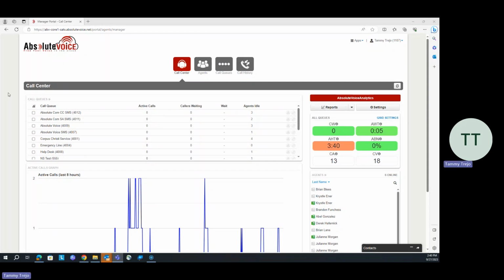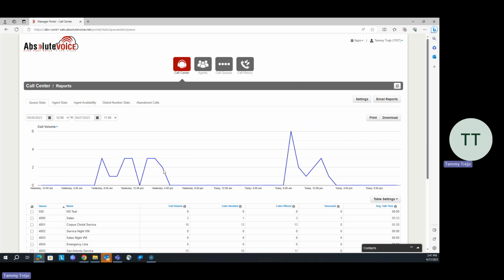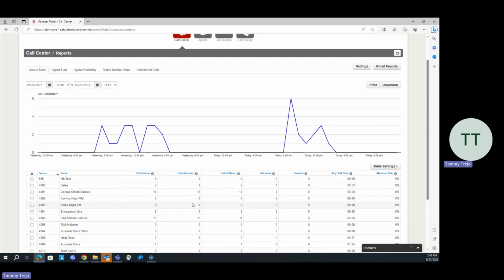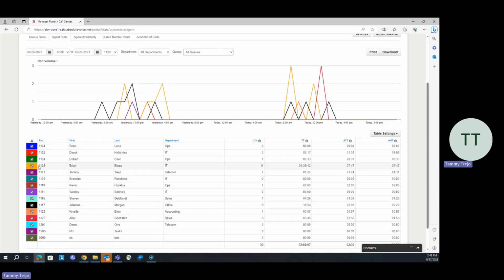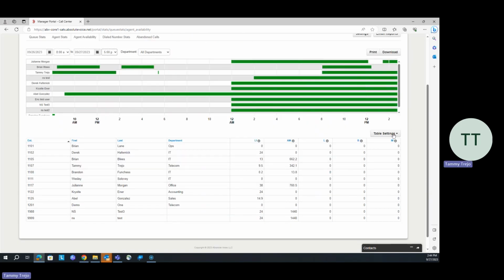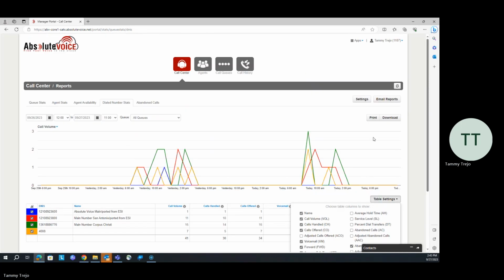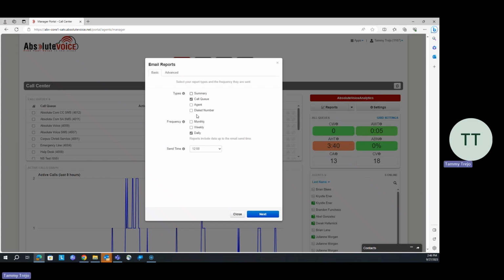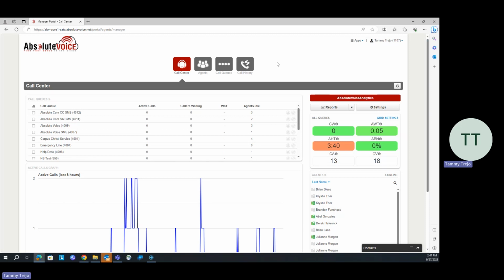Call Center Reports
Tammy Trejo demonstrates call center reports in AbsoluteVOICE.

For information about AbsoluteVOICE Managed Phone System for your business.